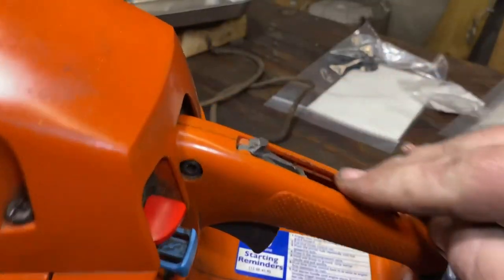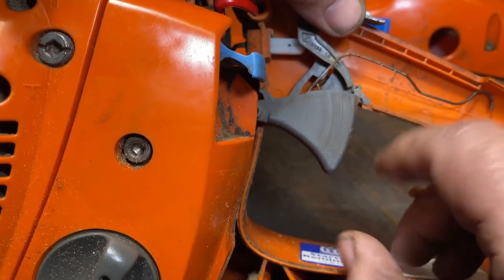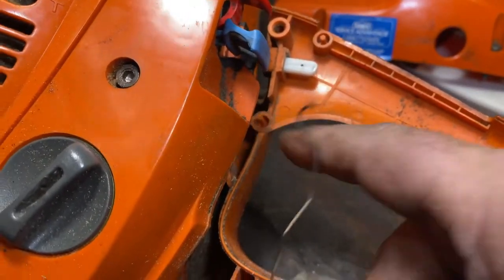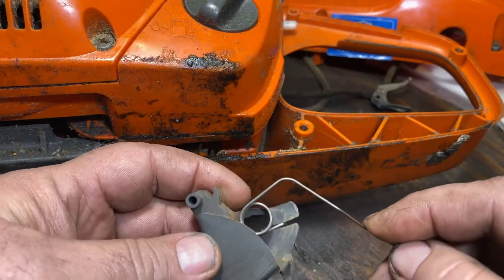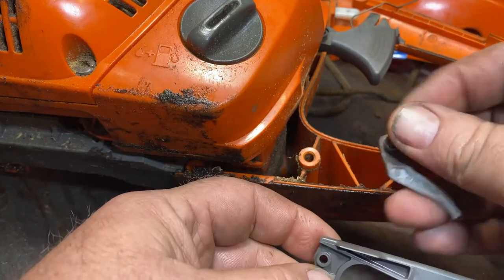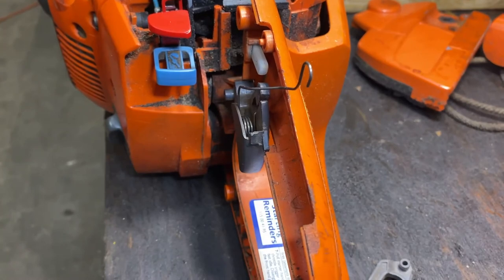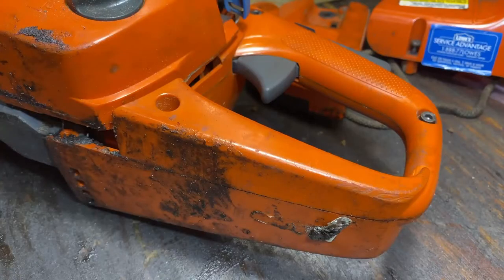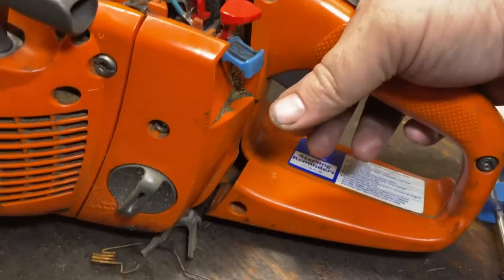Husqvarna 455 chainsaw throttle trigger and lock out lever repair.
How to repair/replace the throttle trigger, throttle spring, and lockout lever on a Husqvarna 455 Rancher chainsaw.